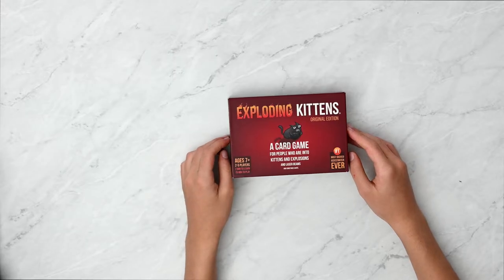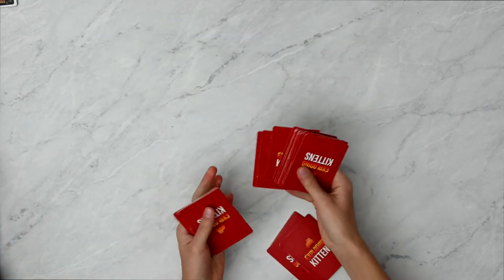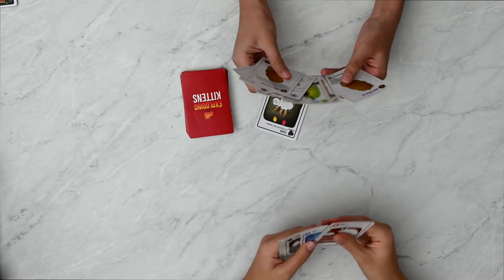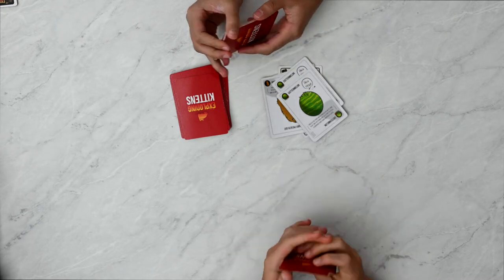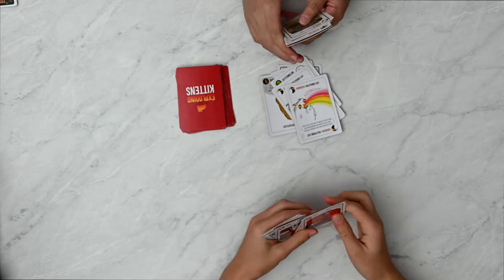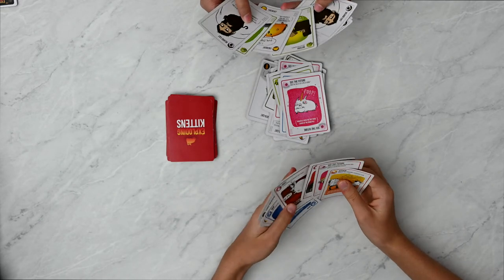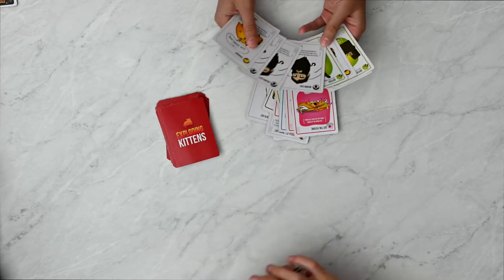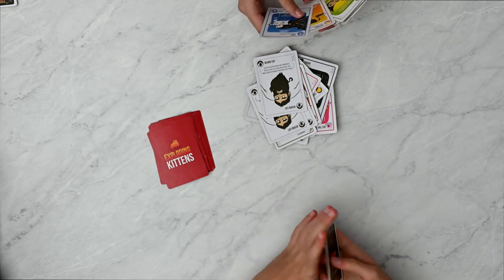#1 MOST BACKED KICKSTARTER | Exploding Kittens Review, Tutorial and, Example Game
This video is about a card game called Exploding Kittens, which was made by Elan Lee, Matthew Inman, and Shane Small. As of now, it is the most backed Kickstarter project of all time. We hope you enjoy this video.

Here's the game description:
Exploding kittens is the perfect card game for adults, teens, and kids who are into kittens and explosions and laser beams and sometimes goats.

More than 9 million copies sold, breaking records in kids games, adult games and everything in-between

A highly strategic, kitty-powered version of Russian roulette, Basically, if you draw an exploding kitten, you lose and you are full of loser sad-sauce

This “game of the year” award winner is the perfect holiday gift if you're looking for board games for adults but want to be able to play fun games with your kids as well

This gift favorite takes 5 minutes to learn, 15 minutes to play, is for 2-5 players (ages 7+) and includes 56 cards, box, and instructions